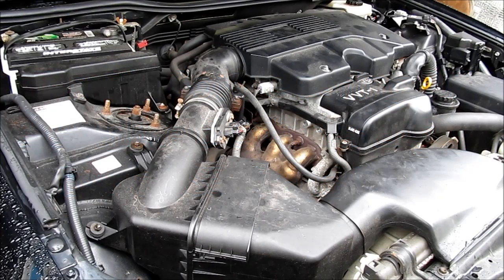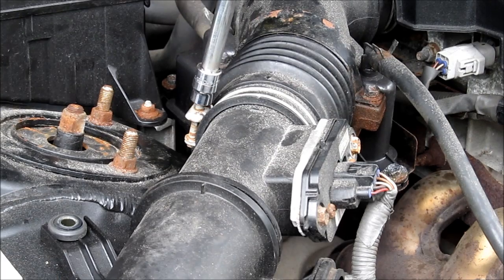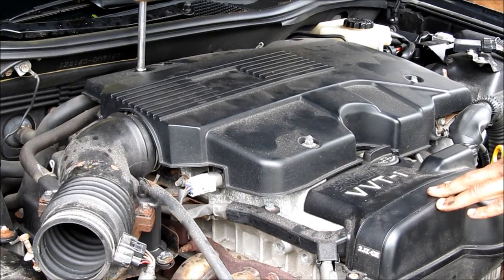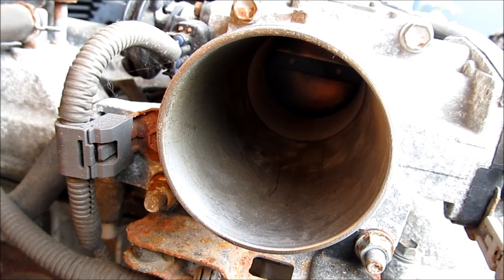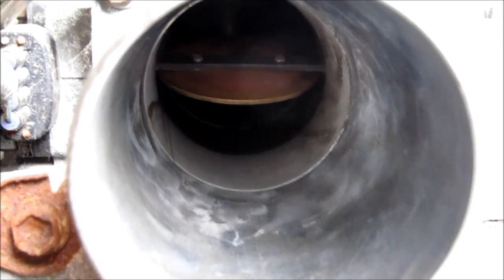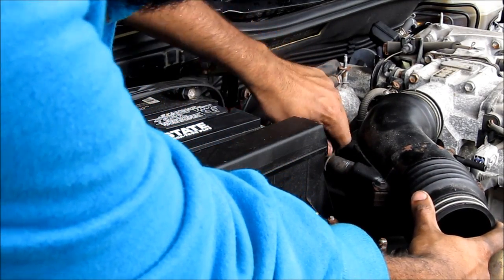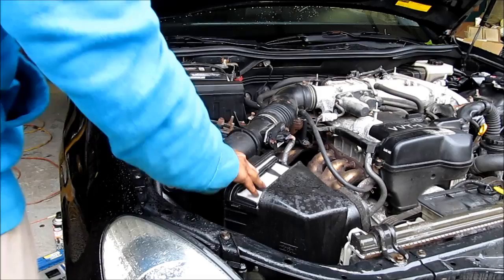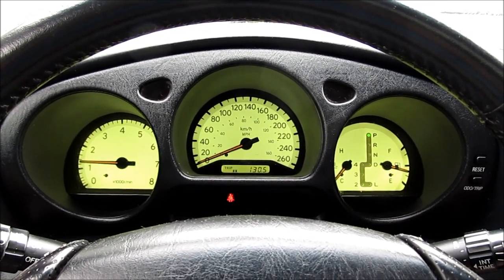Throttle Body Cleaning 2JZ 3.0L Inline 6 Lexus GS300 and IS300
Here's how to clean the throttle body and mass air flow sensor on a Toyota or Lexus 2JZ engine.

A throttle body is the butterfly valve that controls air intake into your engine. A dirty throttle body is often the cause of rough idle, poor throttle response and poor fuel economy. Carbon buildup often comes from the PCV (positive crankcase ventilation) hose that is routed from the valve cover to the intake to be re-burned.

Cleaning your throttle body and mass airflow sensor will yield noticeably better throttle response and a smoother idle.

The procedure involves removing the air box and intake tubes with a couple of 10mm bolts. Its also a good time to change the engine air filter. Once the engine cover is removed, the hose clamp securing the intake tube to the throttle body can be loosened and tube pulled off yielding access to the butterfly valve.

Since these cars are drive by wire, the ignition must be in the ON position (not started) in order to move the throttle cable and therefore the butterfly valve for cleaning. Spray throttle body cleaner and use a toothbrush and rag to clean the valve, being careful not to disturb the position of the valve while its open, as damage to the throttle motor can be inflicted.

The mass air flow sensor could be cleaned using sensor cleaner or electrical contact cleaner and should be allowed to dry before re-installation.

After putting everything back together the check engine light may illuminate due to the engine chocking on the throttle body cleaner. This can be cleared by pulling the battery terminal for 5 min to reset the ECU.

Take the vehicle for a nice long drive so it relearns your driving style with the newly cleaned throttle body.

Applies to Lexus GS300, SC300 and IS300, Toyota Altezza, Crown and Aristo.